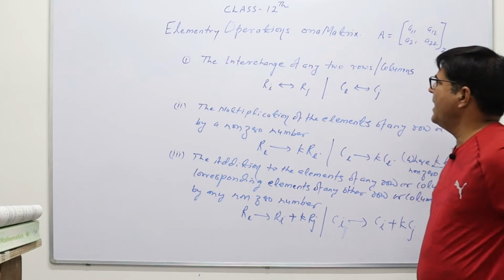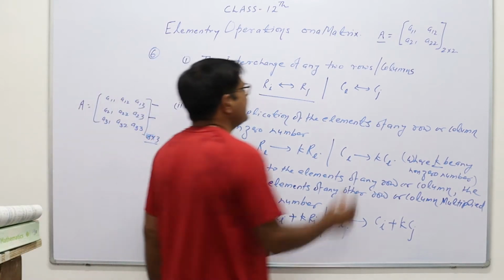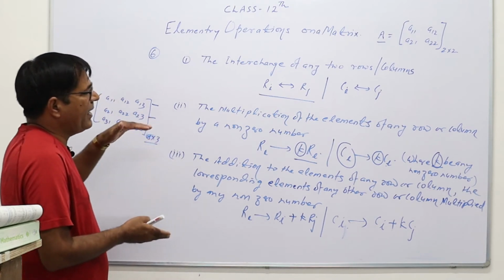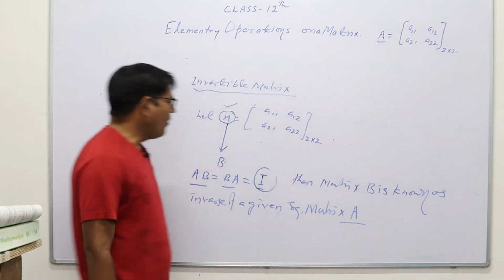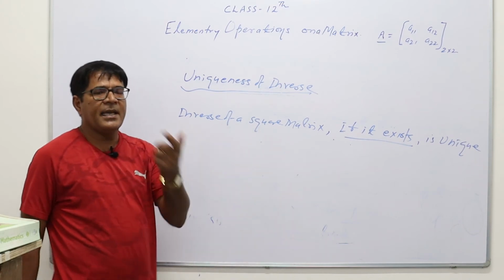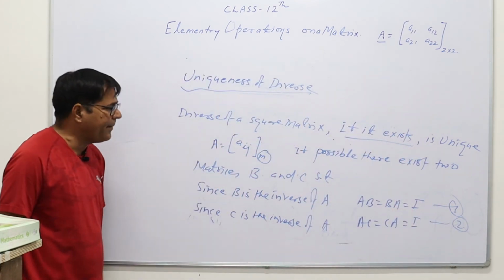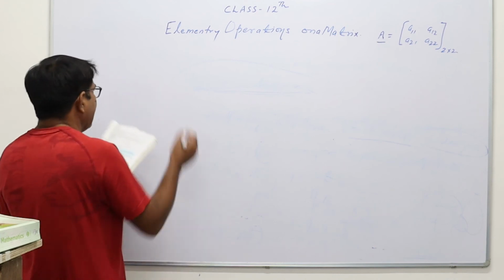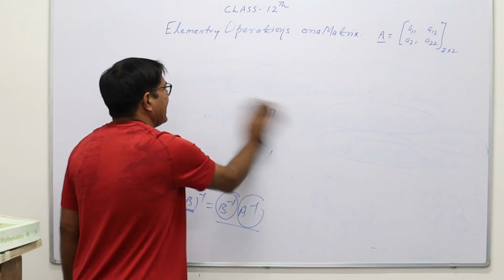Determinats | Class 12 | Lecture 2 | By S N Upadhyay | CBSE/NCERT | IIT-JEE | Maths